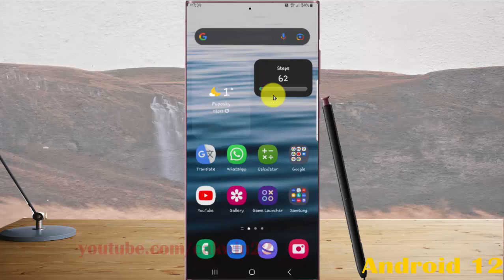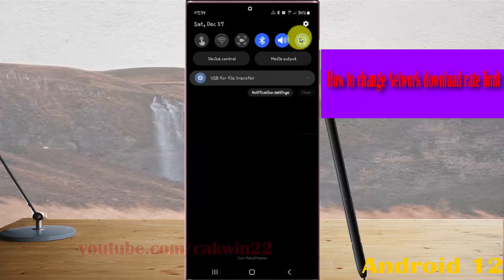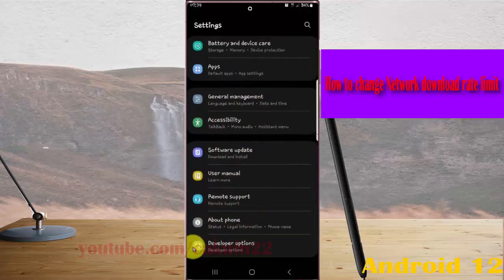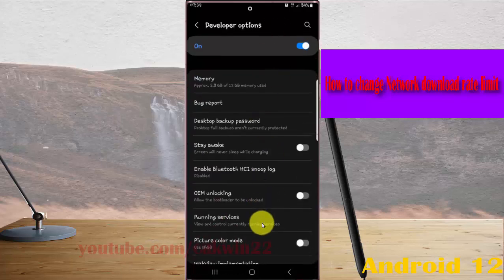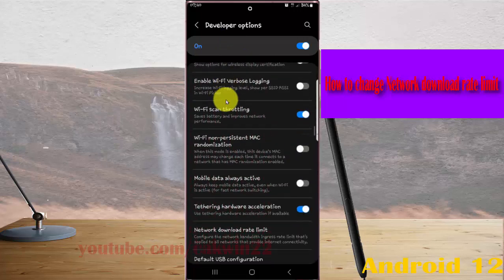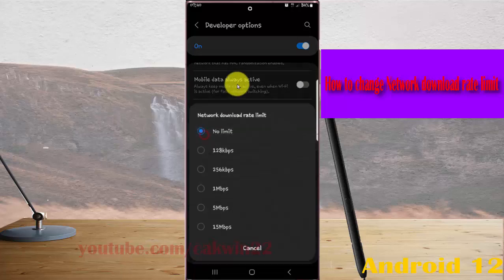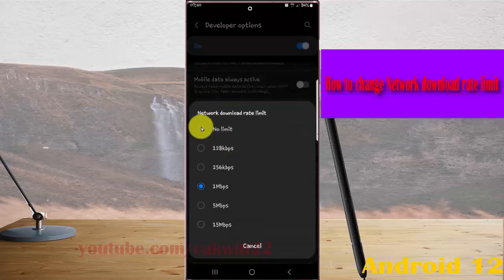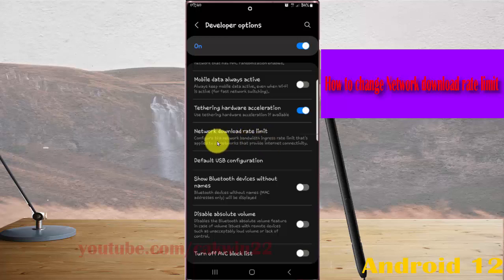Samsung Galaxy S22 Ultra : How to change Network download rate limit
In this video, you will find the steps on How to change Network download rate limit in Samsung Galaxy S22/S22+/S22 Ultra.  This video uses Samsung Galaxy S22 Ultra SM-S908E/DS International version runs with Android 12